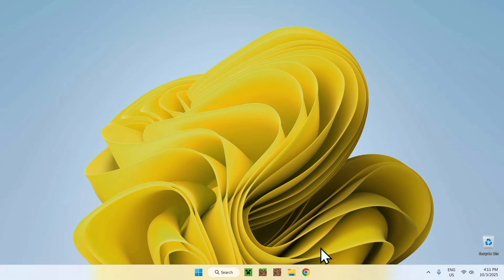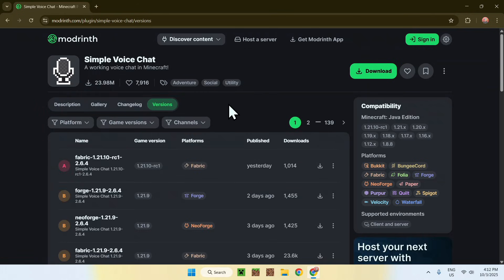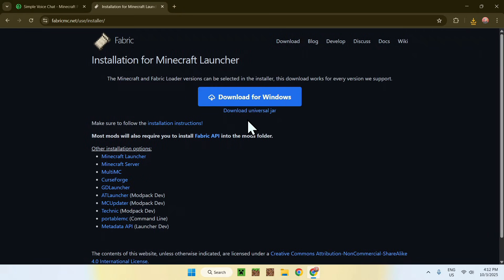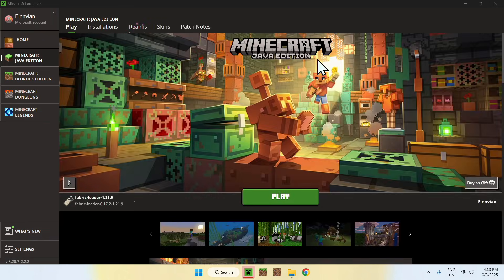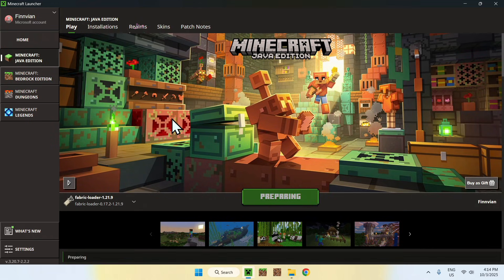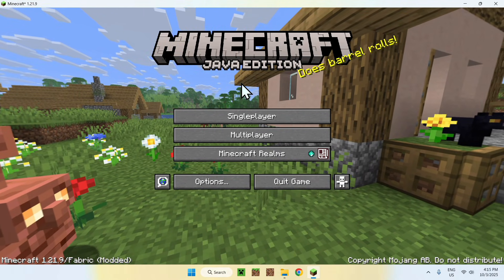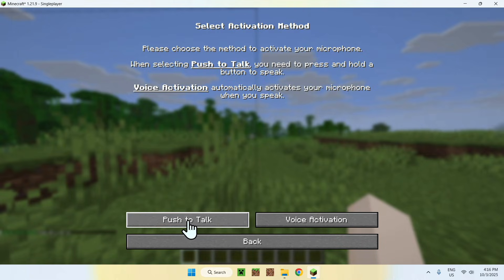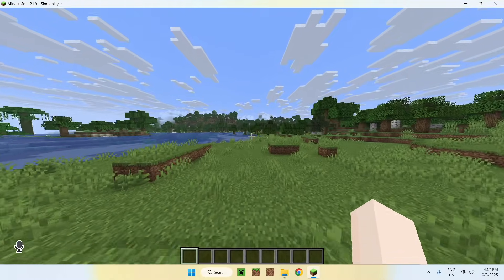How To Download And Install Simple Voice Chat For Minecraft Java 1.21.9 | Proximity Chat Mod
[ Information ]
In today’s video you will learn how to get Simple Voice Chat working for Minecraft. Simple Voice Chat is a Minecraft Java mod and plugin that gives the possibility to use proximity chat. This mod is useful in servers where you can talk to other players.

[ Proximity Chat For Minecraft Java Categories ]
Simple Voice Chat Mod Minecraft Voice Chat Not Connected

- Finnvian